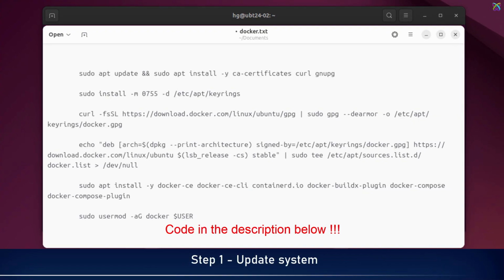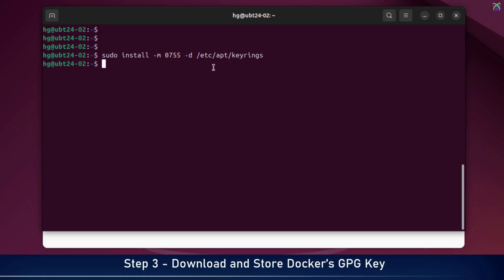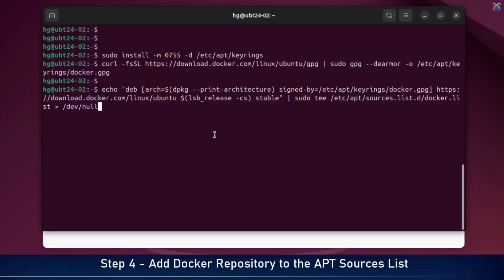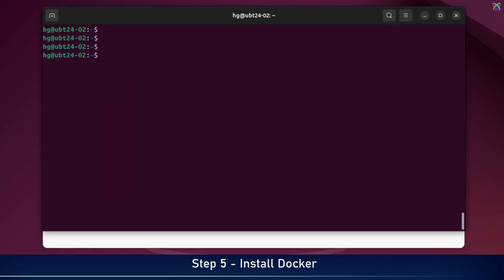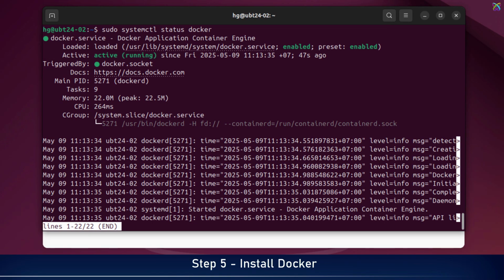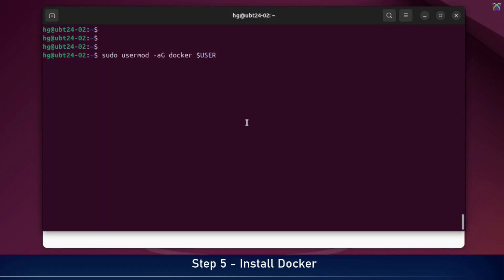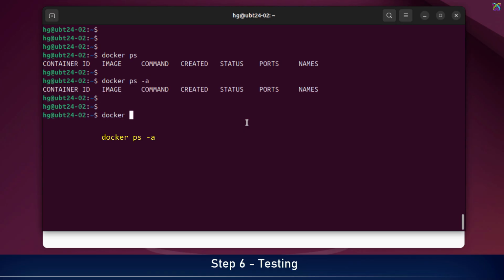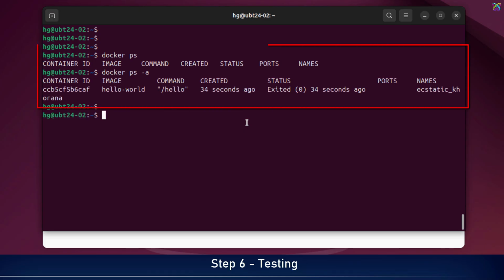Docker - How to Install Docker on Ubuntu | Complete Beginner’s Tutorial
📌 N8N tutorials

📌 Docker tutorials

Docker is an open-source platform designed to help developers and system administrators build, ship, and run applications inside lightweight, portable containers.

Unlike traditional virtual machines, Docker containers share the host OS kernel, making them much faster and more efficient.

With Docker, you can:
✅ Package apps with all their dependencies
✅ Run them consistently across different environments
✅ Improve development workflows and CI/CD pipelines
✅ Scale applications easily with orchestration tools

It’s a must-have tool for modern DevOps, cloud-native development, and microservices architecture.